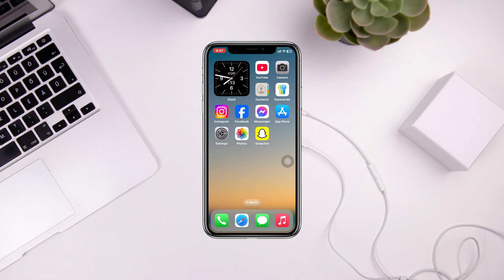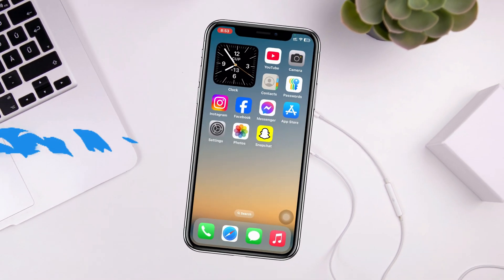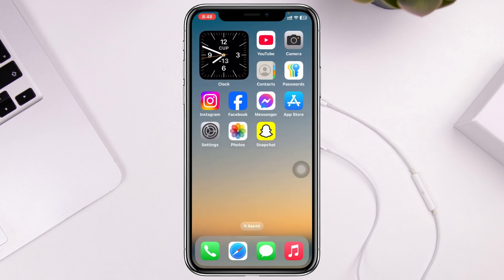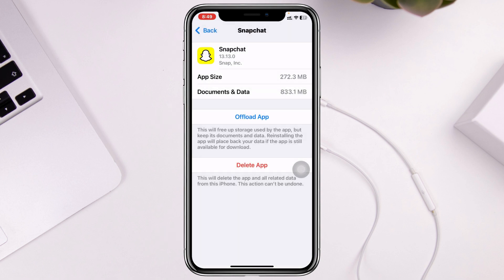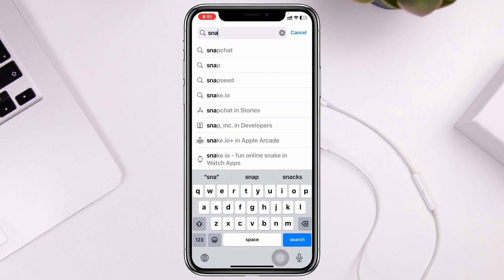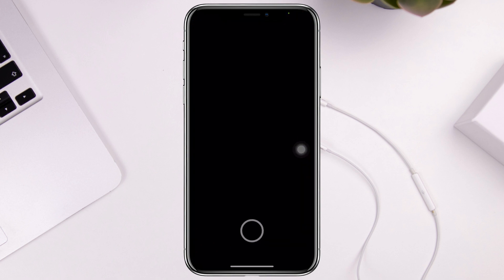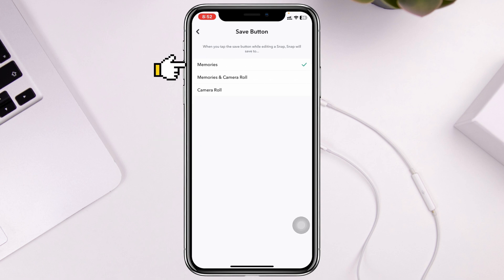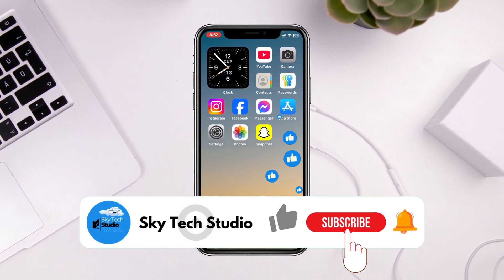How To Fix Snapchat Saved Photos Not Showing on iPhone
How to fix Snapchat saved photos not showing on iPhone? In this tutorial, I will show you how to fix saved photos not showing on Snapchat.
Many Snapchat users complain that Snapchat saved photos are not showing or missing on their iOS devices. Now if you also ask why my Snapchat photos are not showing in memories? Or where are my Snapchat saved photos? Here is the full guide!

00:01- Video Start
00:20- Channel intro
00:28- Process 1: Offload the app
01:15- Process 2: Update the app
01:50- Process 3: Save Photos to Gallery
02:44- Process Ending